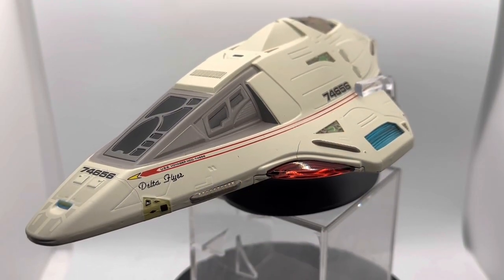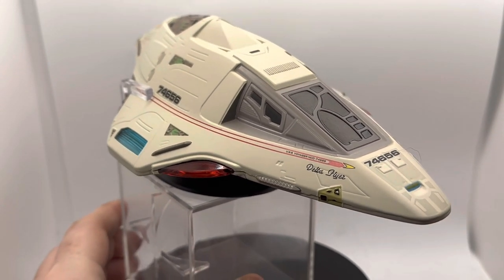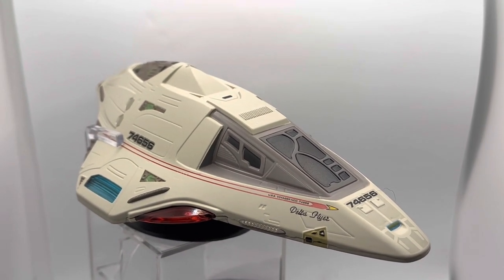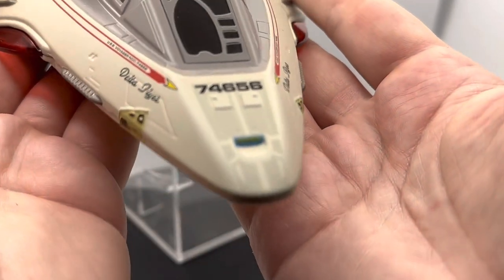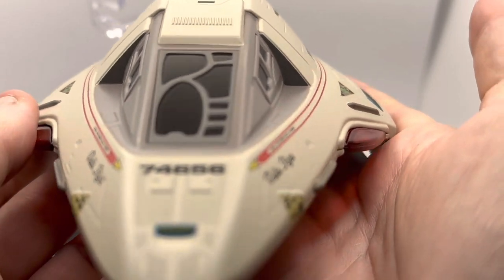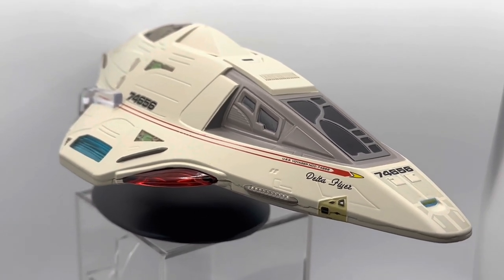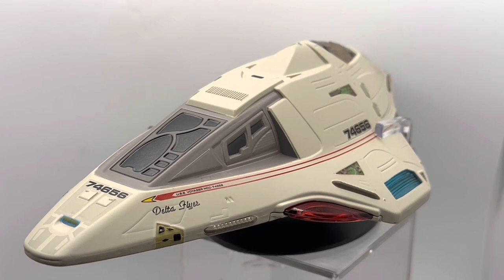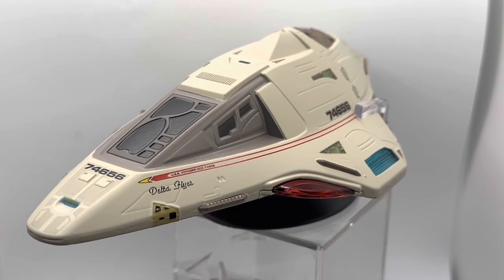Review: Star Trek Delta Flyer (Special Edition) from Hero Collector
It’s the Delta Flyer shuttle from Star Trek: Voyager as presented by Hero Collector and Eaglemoss as a Special Edition.

With glimmers of hope emerging around some stock coming into retail, what a great time to check out this classic supporting hero starship!